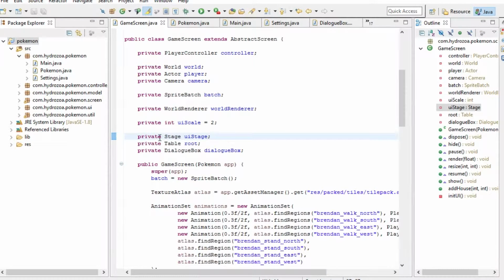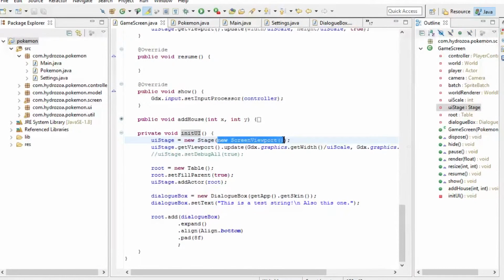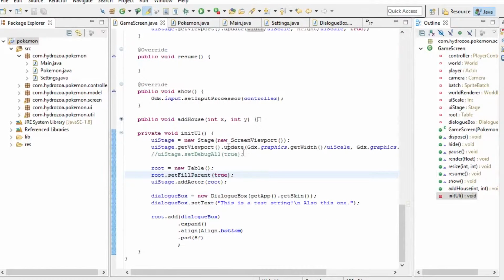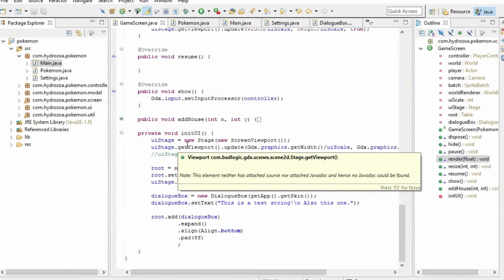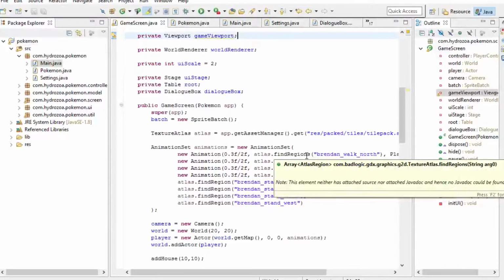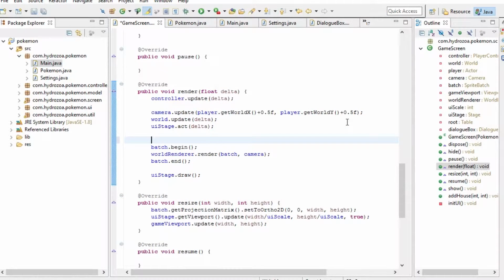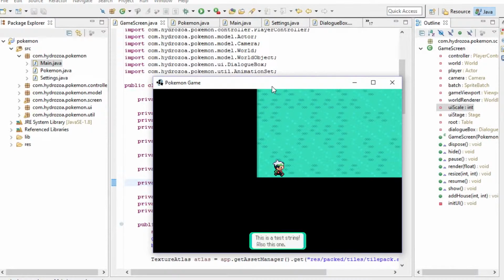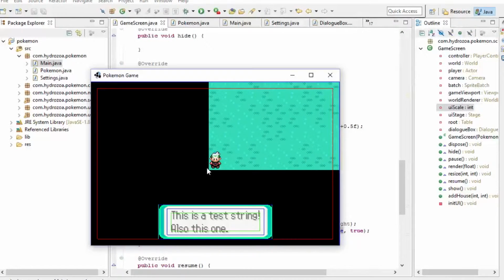Programming Pokemon 9: Resizable UI!